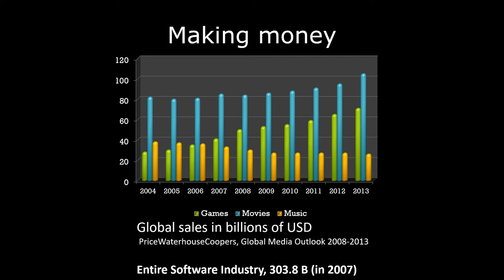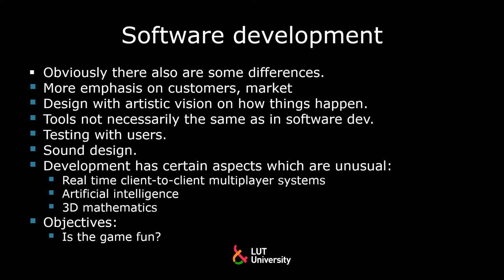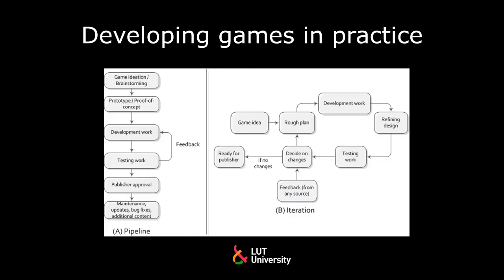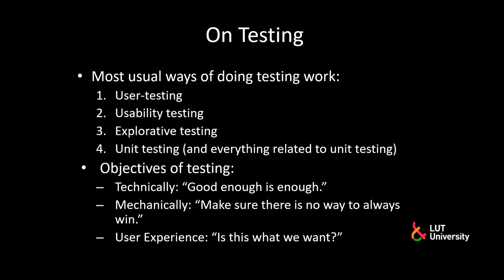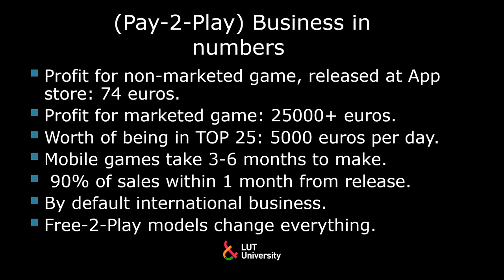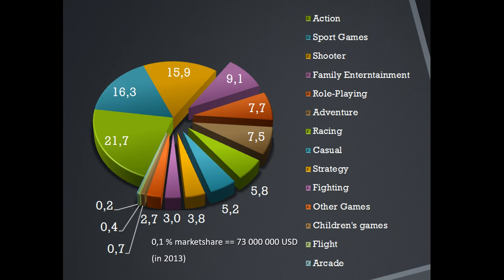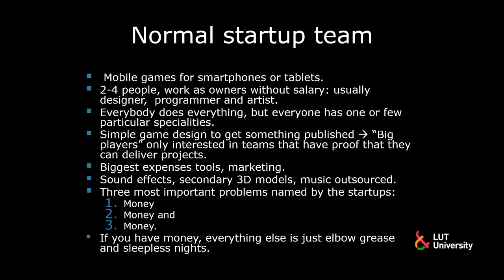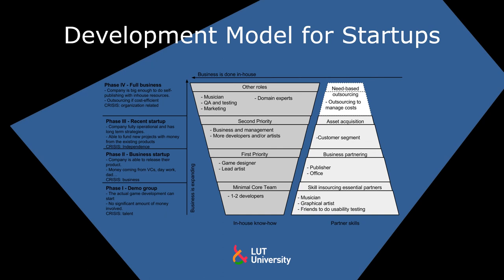GDP Lecture 4: Games as Software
What differentiates games from the software industry? In both we do design, programming and testing work, and at least try to follow some approach which brings us to an outcome which is pretty much the same between the both industries. Presented by associate professor Jussi Kasurinen, LUT University 2022.